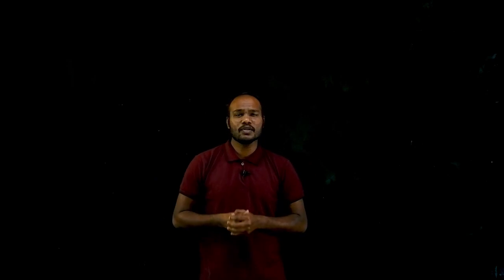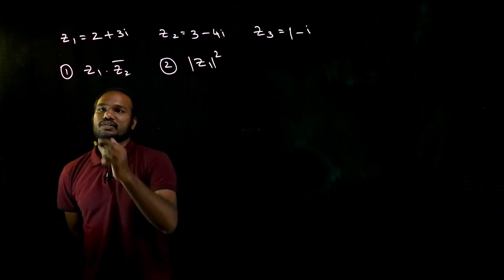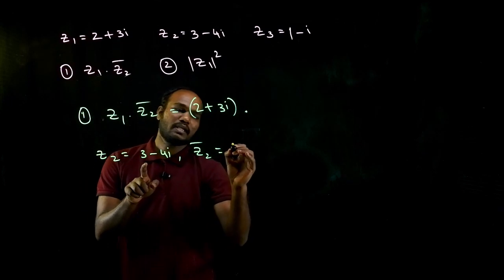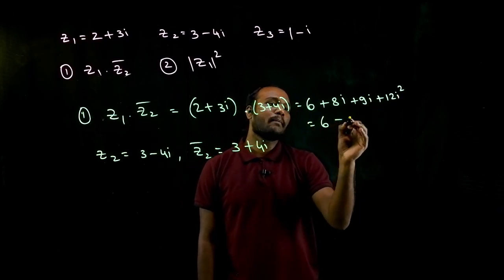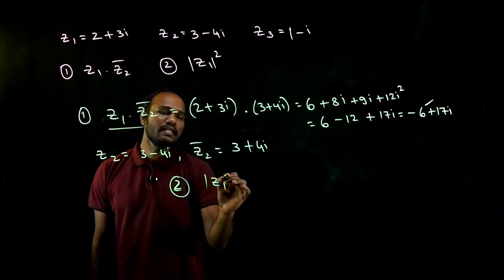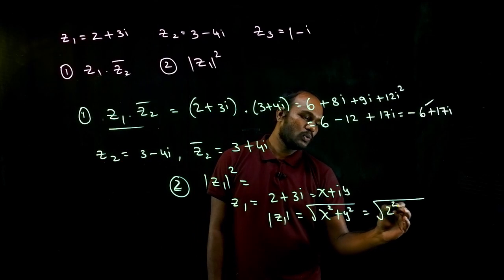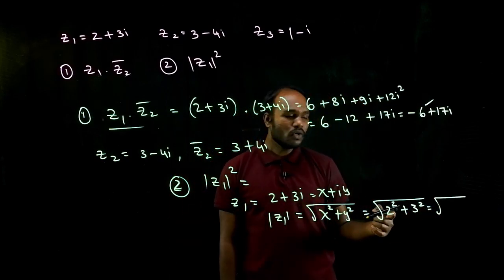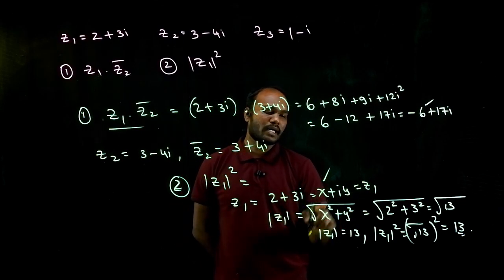Additional Mathematics 1 for Lateral Entry Engg Students | Complex Numbers Solved Questions | part 7